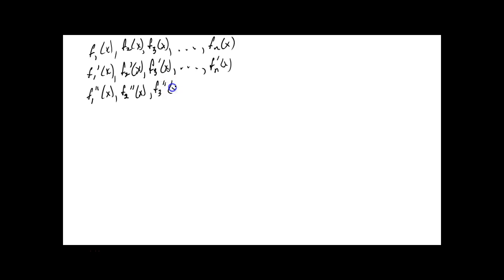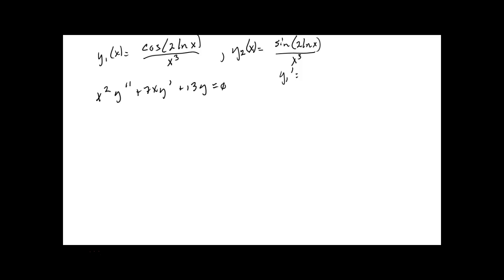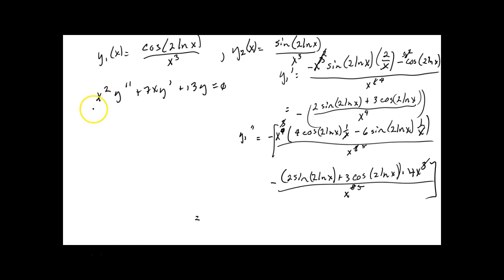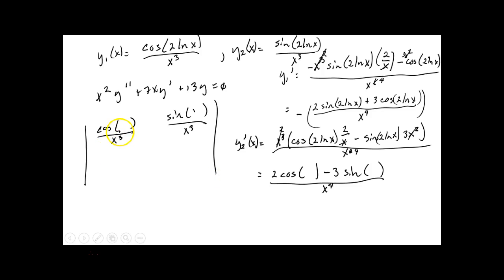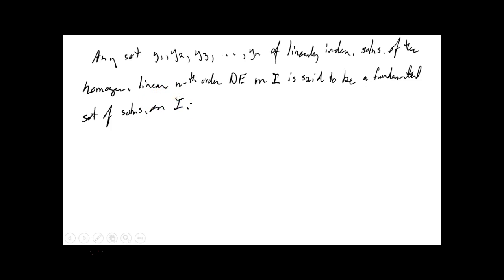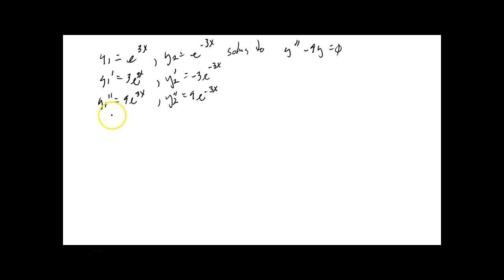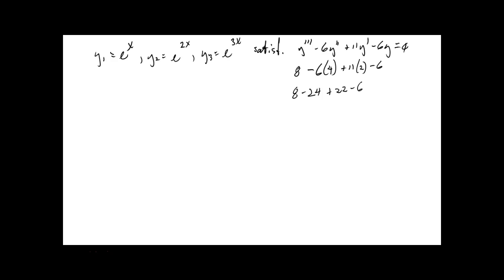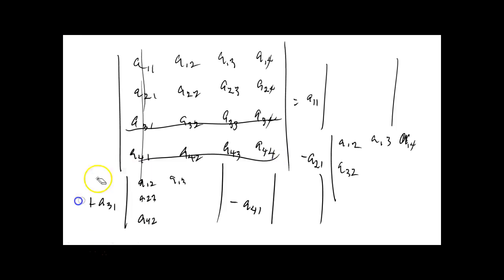MTH238 Section 4.1.2